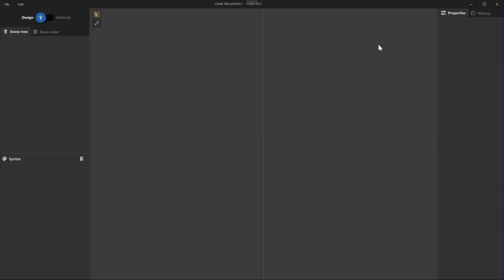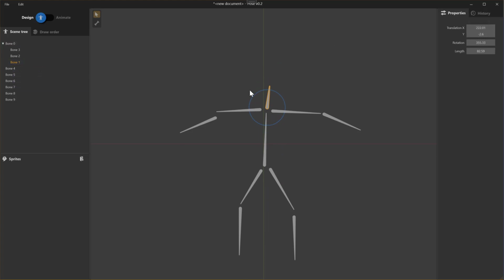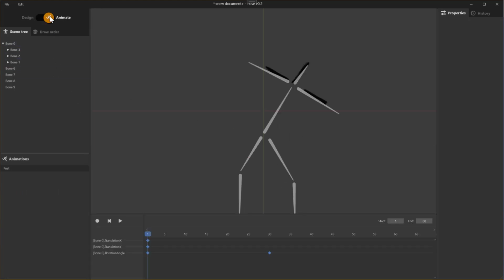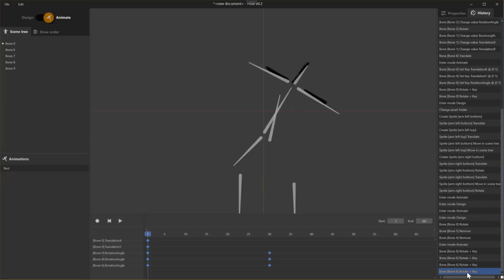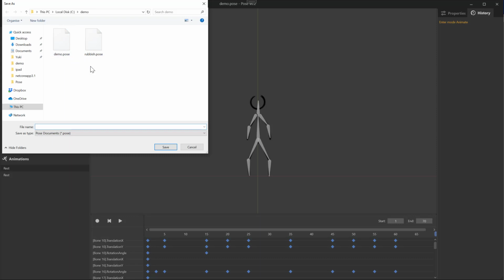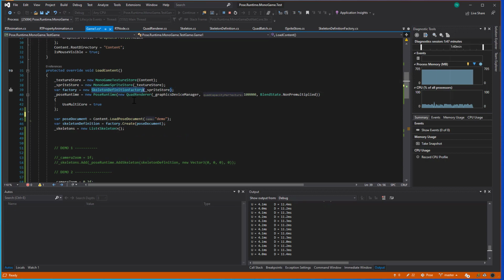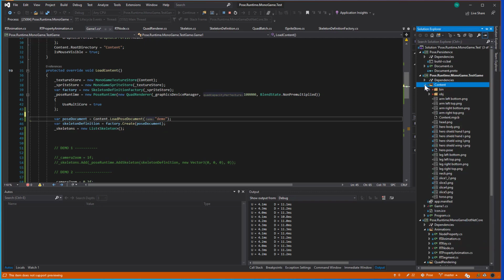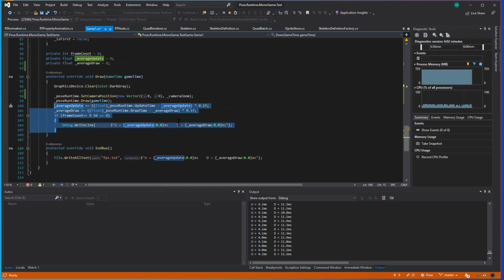Pose v0.2 + MonoGame runtime development demo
Pose is an upcoming, free, open-source, 2D skeleton animation editor for Windows targeted at indie gamedevs.

In this video, I show the many new things in the editor since the previous v0.1 video. I also show the runtime engine for MonoGame. The video is more technical, as I want to give decent info to the people who would like to use this app, not just be a teaser to the larger crowd :).

My planning is too sluggish to give a fixed release date, but as the todo list of essential features is getting quite short, I will probably be able to publish a preview version in about a month. It won't be a stable version yet, but I would like feedback from the community as soon as possible.